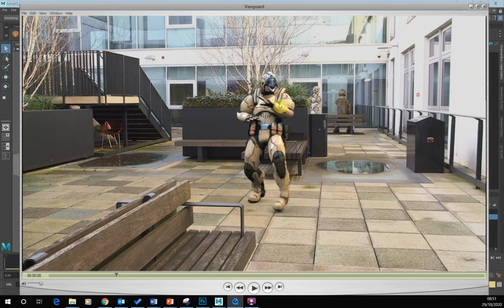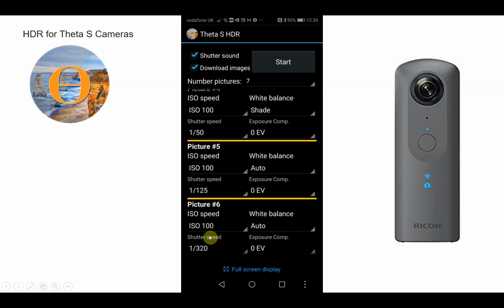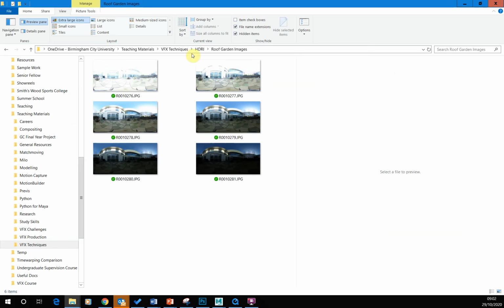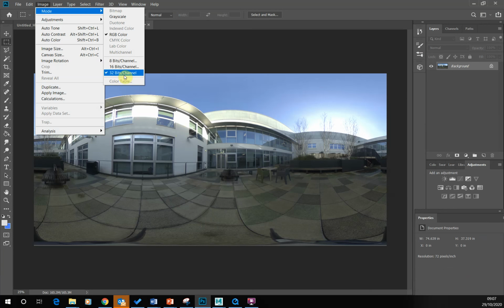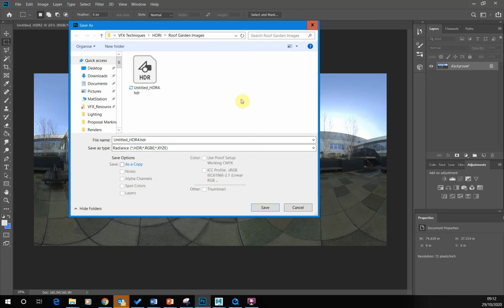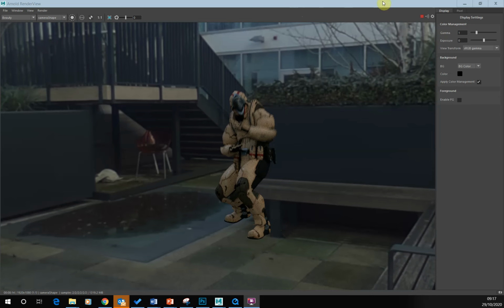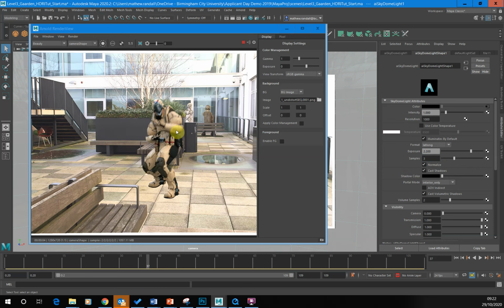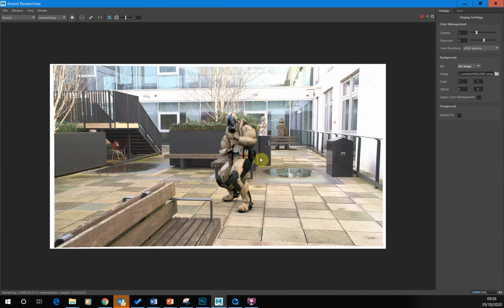Maya Arnold HDRI Lighting and Shadow Matte for VFX using the Ricoh Theta S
This video takes you through the process of creating and implementing a HDRI image in Maya and Arnold to light integrate VFX elements into a background plate.

Video Content
00:00 - Intro
01:00 - Capturing HDRI image on Ricoh Theta S
09:40 - Merging images into a HDRI in Photoshop
19:55 - Setting up lights in Maya
29:00 - Setting up Shadow Matte Shader